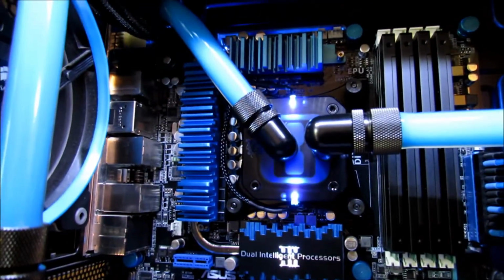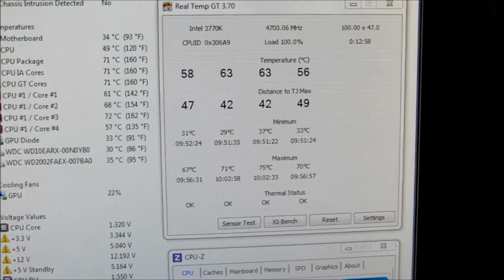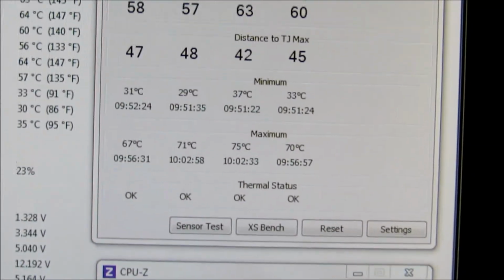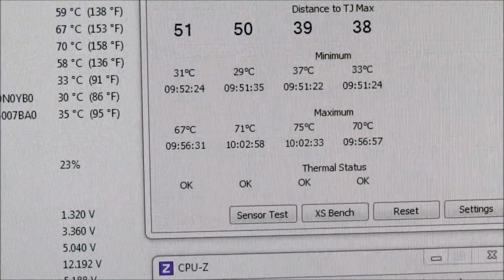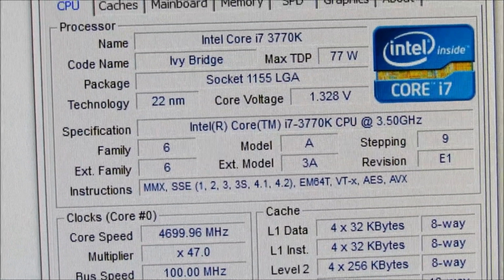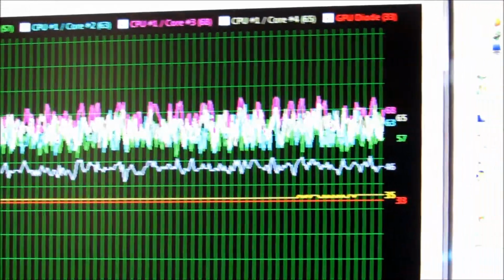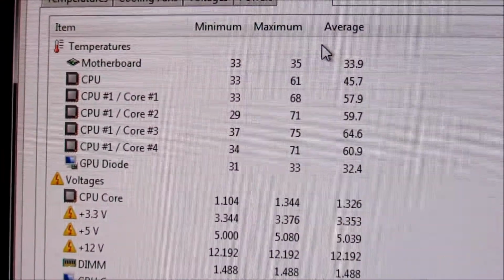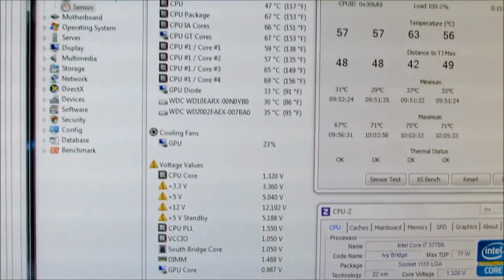Unboxing, Installation & Review - Bitspower Summit EF (Intel)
Unboxing, installing, and unbiased review of the Bitspower Summit EF CPU Water Block.  Also comparing looks and temps from my previous and awesome CPU water block, the Swiftech Apogee HD.